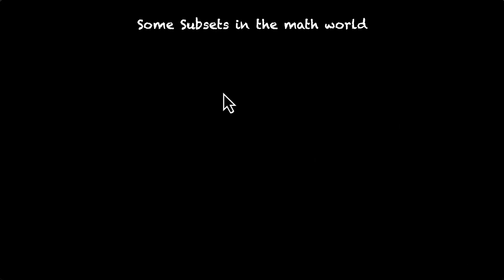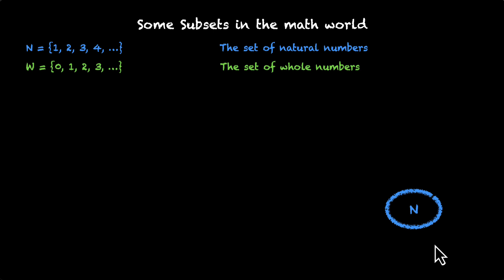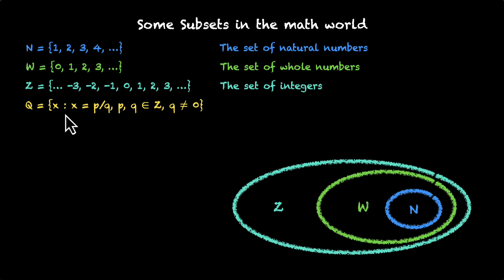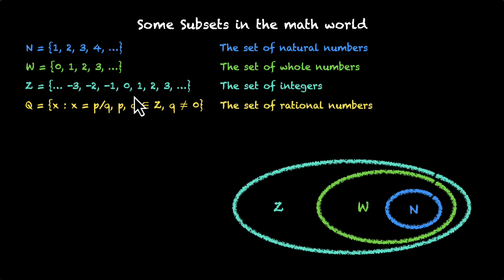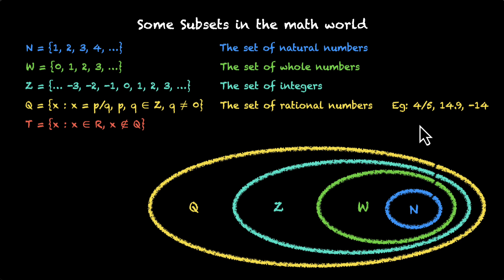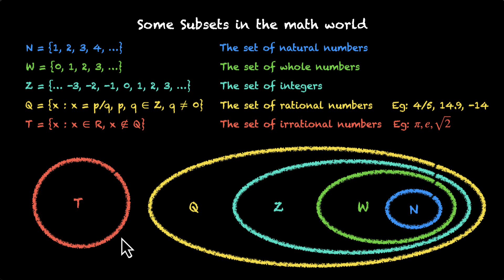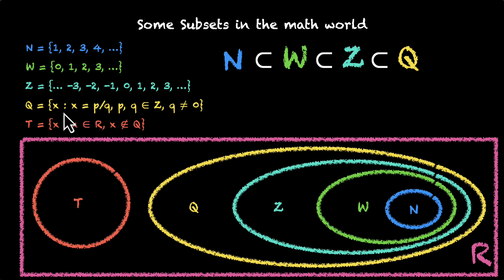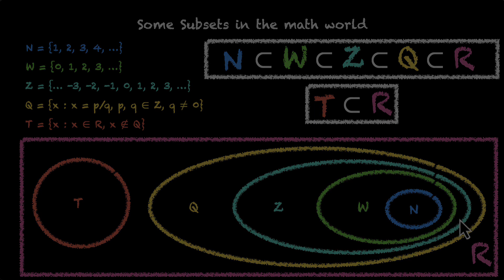Subsets of sets of Real numbers | Grade 11 | Math | Khan Academy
Let's put what we know about sets to use and find subsets of some common sets of numbers (Real, Rational, Integers, Natural numbers, etc). After plotting all of them on a Venn Diagram, lets create a subset chain that goes from natural numbers all the way to real numbers.

Courses on Khan Academy are always 100% free. Start practicing—and saving your progress—now!

Timestamps:
00:00 Sets visualised on Venn Diagram
03:44 Identifying subsets of sets using Venn Diagram